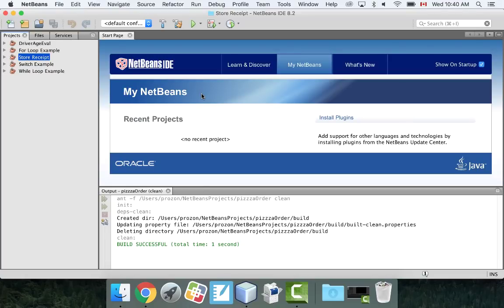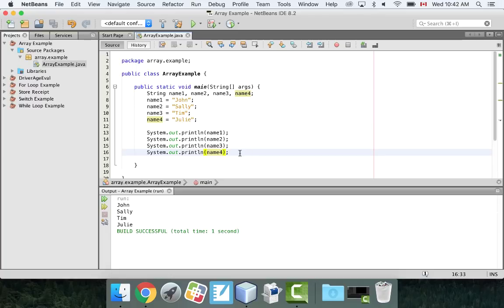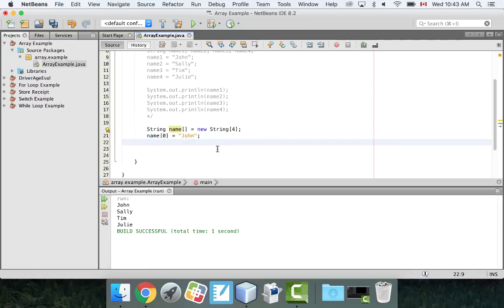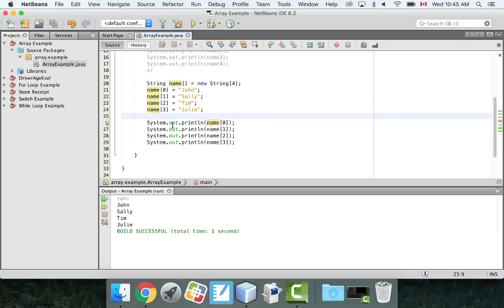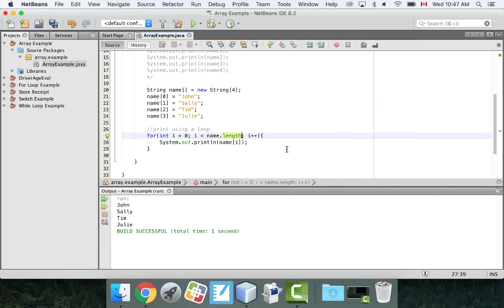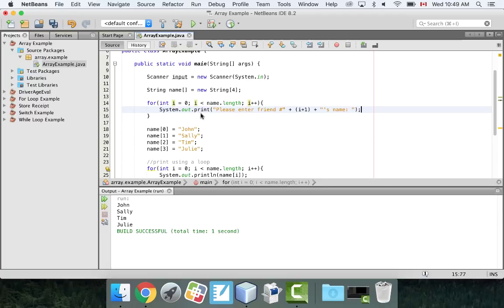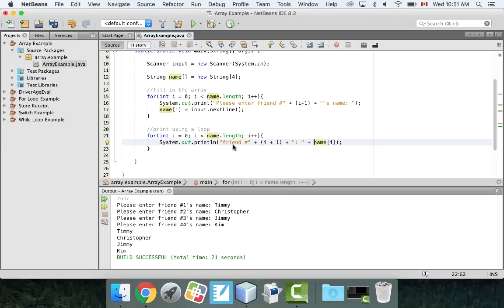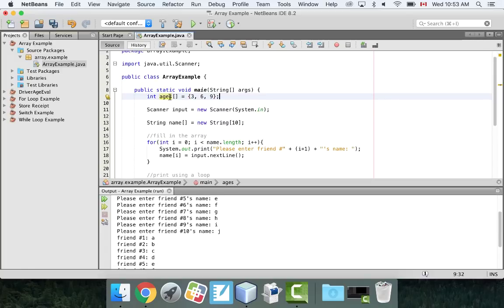Intro to Arrays in Java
This simple tutorial demonstrates how to use arrays in Java.